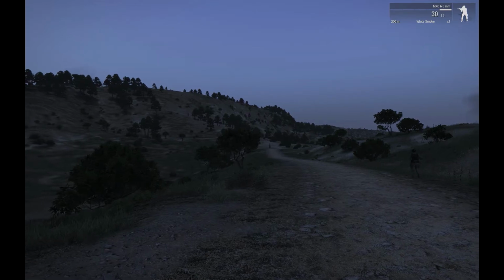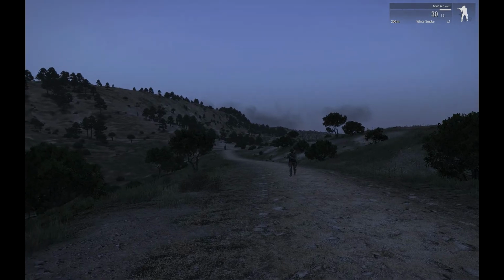Arma 3 - fn_infoText Edited - Animated Texts Addition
I went through old comments and decided to take one of the functions mentioned in Intro Texts video, add a bunch of functions people requested and pack it as a new script. I highly doubt the people who requested these changes would find this video after all the time that passed, but maybe someone out there is looking for it right now.

A proper tutorial is also in the making, but requires very heavy editing and will take me more time to complete.